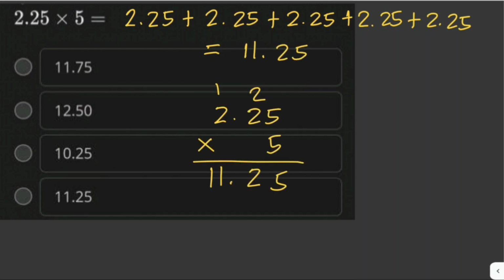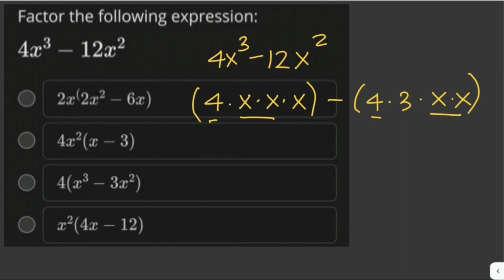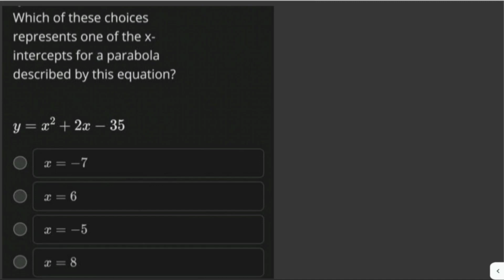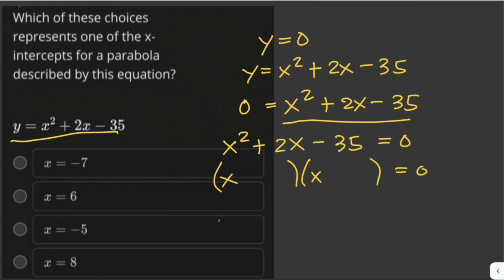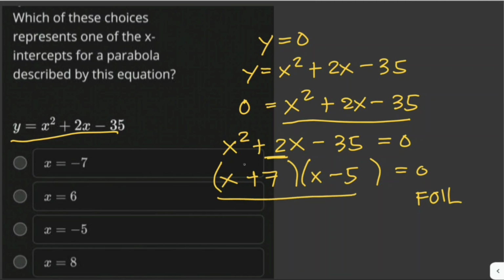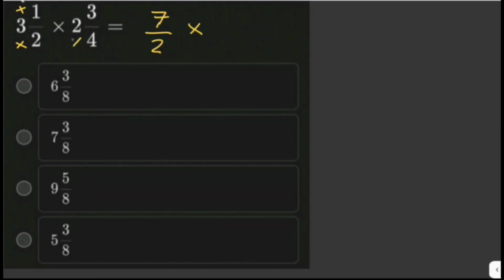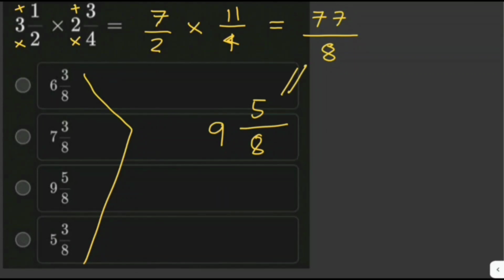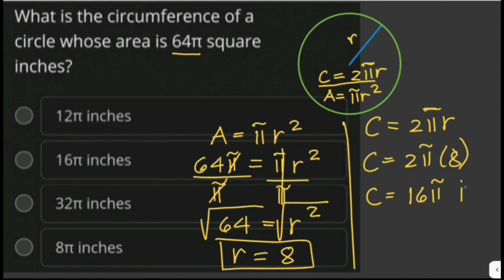ASVAB MATH KNOWLEDGE REVIEW : SOLVED MATH PROBLEMS by Jane Maciejewski